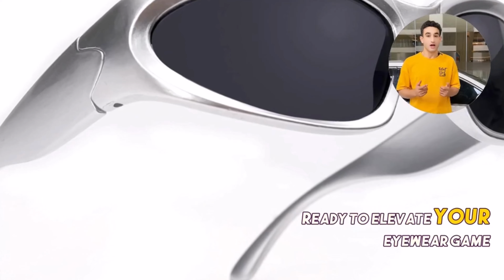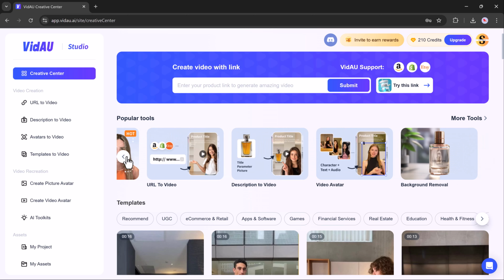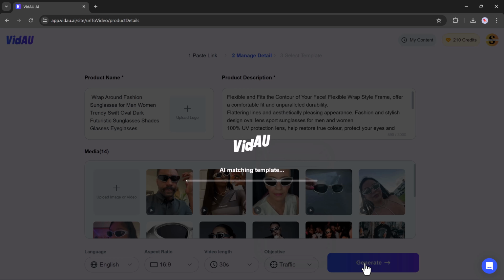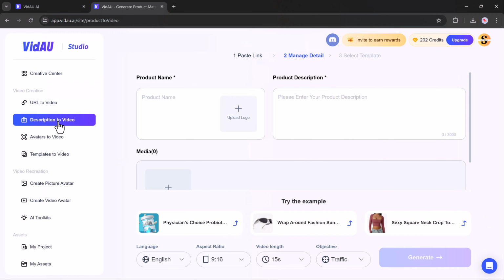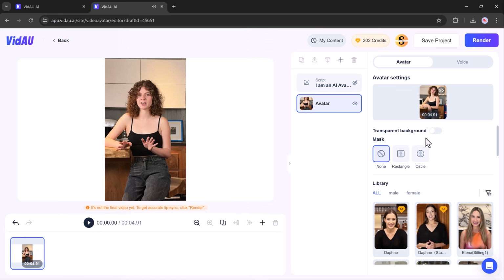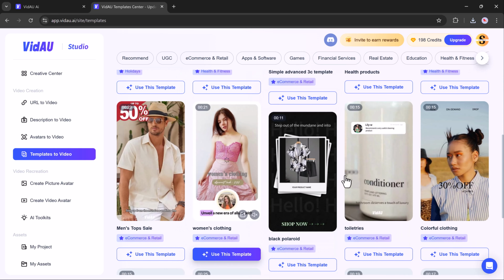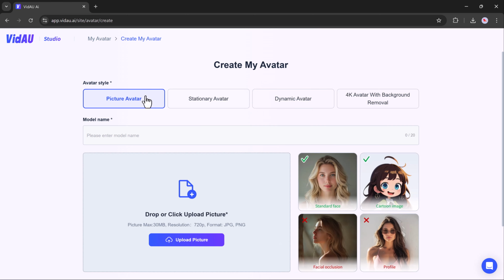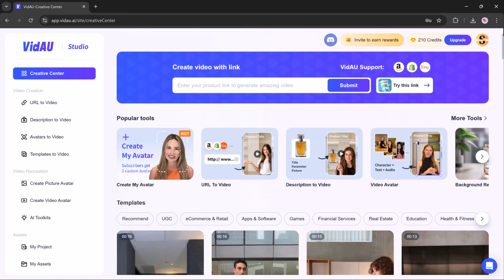How to Make Video Ads with AI | AI UGC Video Generator | AI Generated Ads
Create winning ads instantly with AI avatars at a fraction of the cost. Make video ads online using our online video ad maker. Try VidAU NOW!
Unlock the power of VidAU.ai to create captivating marketing videos effortlessly! Whether you're a TikTok influencer, YouTube creator, or Instagram marketer, VidAU.ai is your go-to tool for producing high-quality UGC-style content. From unboxing videos to product reviews and more, VidAU.ai makes it easy to engage your audience with visually appealing and professional videos. Perfect for showcasing products, sharing experiences, and boosting your brand's presence across social media platforms. Get started today and watch your content shine with VidAU.ai!

aivideoads